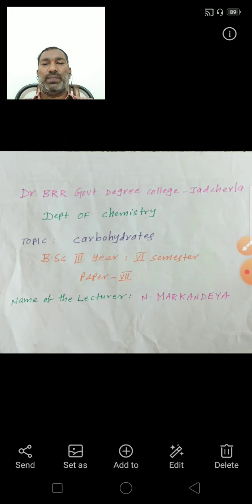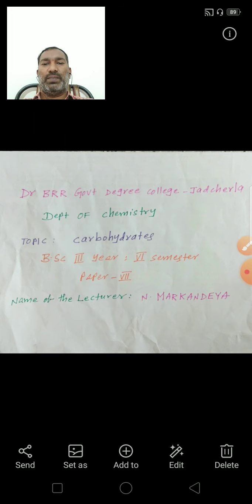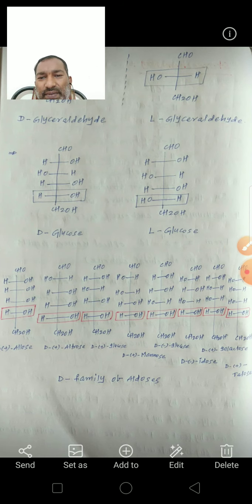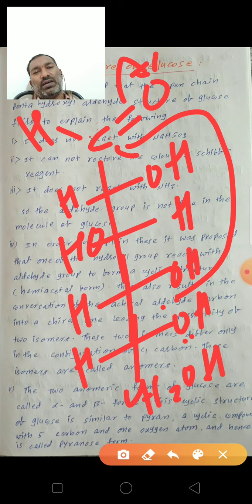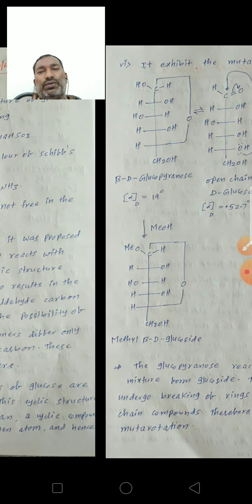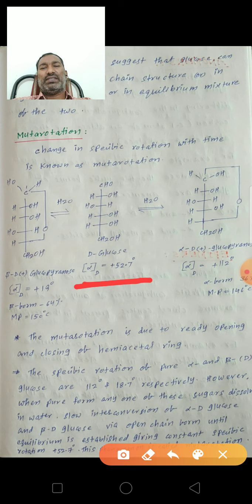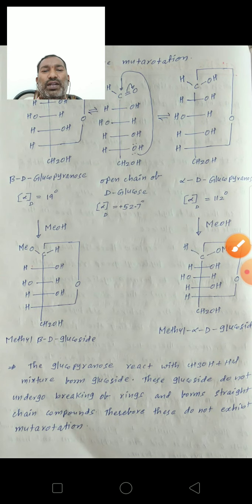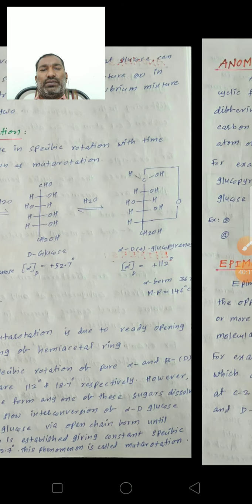Carbohydrates, cyclic structure of glucose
BSc III Yr , VI semester